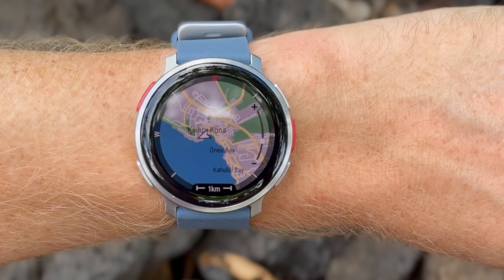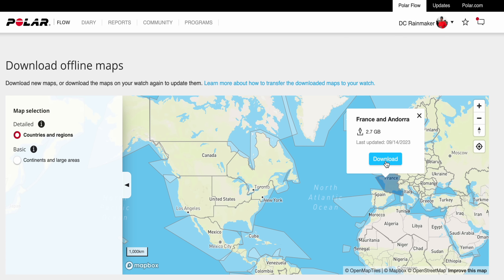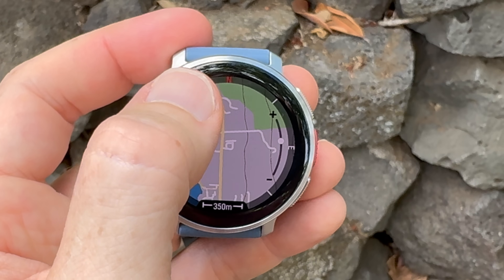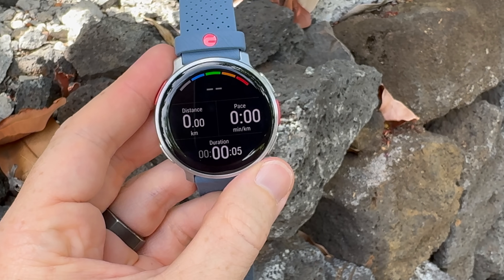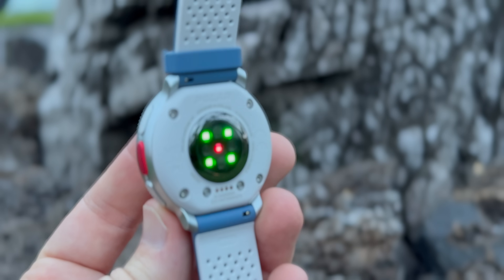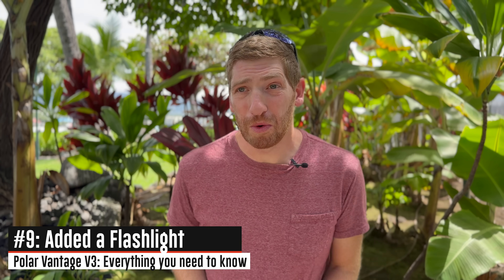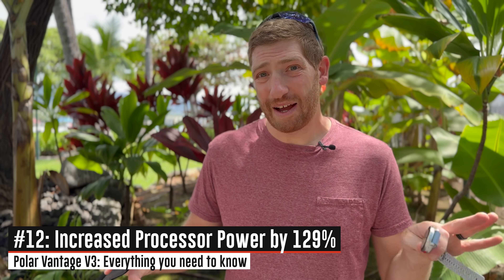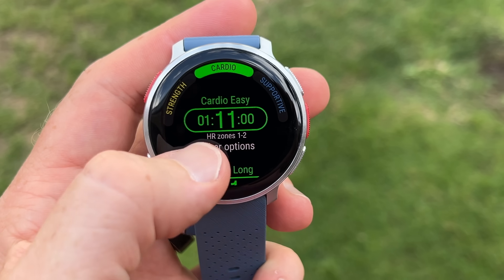Polar Vantage V3 Hands-On: 16 Things to Know!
Polar has just announced its newest watch - the Polar Vantage V3. Here's everything you need to know about it!

With this 3rd generation watch, Polar is focusing heavily on the hardware - swapping out the MIP-based display for a new AMOLED display, while concurrently upgrading the GPS/GNSS chipset to multiband/dual-frequency. However, the biggest ticket item on the docket is going to be the addition of offline maps, allowing you to see not just the rivers, towns and streams around you - but also topographic contour lines. Oh, and then there's the new optical heart rate sensor, skin temperature sensor, SpO2 sensor, ECG, and more.

In this post I'm going to dive into all the new features with a look at how they actually work in real life. Note that this isn't a full review - that'll come later, once the unit has final firmware and starts shipping later this month. However, this device is a final production device from a hardware standpoint.

With that - let's dive into it!

Here’s everything the big ticket items that are new on the Polar Vantage V3. Or at least, everything I’ve found thus far. Undoubtedly there are plenty of even smaller tweaks along the way I haven’t found yet.

- Added offline mapping, with free global maps at high detail levels
- Added/switched to 1.39” AMOLED display
 - Added dual-frequency/multiband GNSS (GPS) chipset
 - New optical heart rate sensor version (Gen4)
- Added new ‘Elixir biosensing’ technology, which is their new algorithm fusion thingy
 - Added SpO2 sensor (blood oxygen levels)
 - Added ECG capabilities (note: not certified as a medical device, however)
 - Added skin temperature sensor
 - Added skin temperature tracking feature and baselining/guidance
 - Added virtual flashlight (display-based)
 - Increased GPS battery time to 43 hours (full fidelity tracking), and 140 hours (reduced tracking rates)
 - Increased CPU speed by 129% for faster user interface usage
 - Increased internal storage to 32GB for saving multiple map regions/continents
- Smartwatch regular usage battery life is 8 days, or ~5 days with always-on display enabled
 - Switched to standard 22mm straps (without adapter required)
 - Switched charging cable to USB-C (watch-side connector is still propriety)
 - Watch is water-resistant to 50m, and has Gorilla Glass 3 (curved)
 - Pricing is $599USD, shipping October 25th, 2023